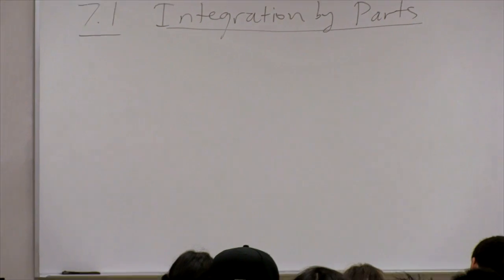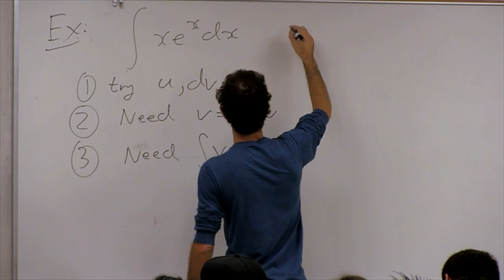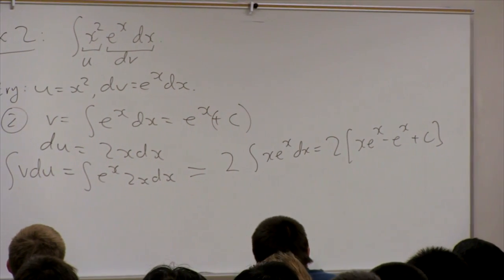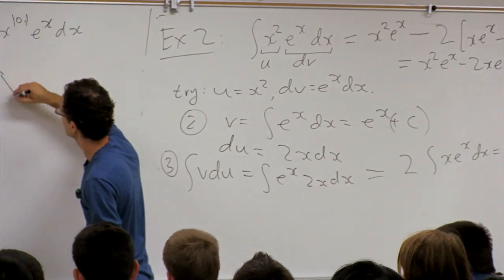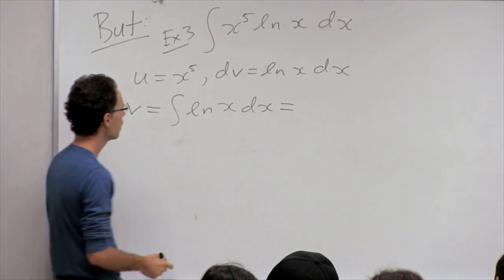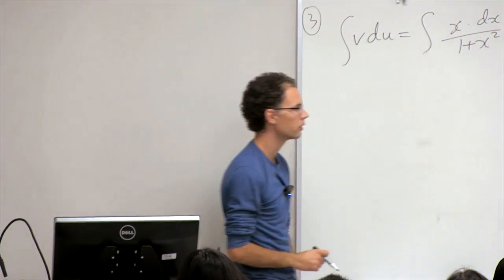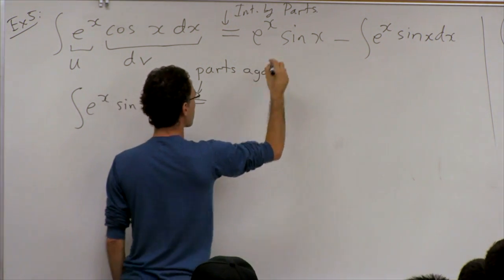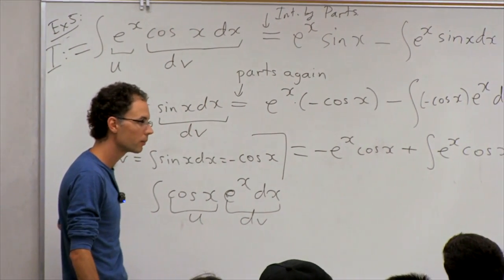Math 2B. Calculus. Lecture 10. Integration by Parts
UCI Math 2B: Single-Variable Calculus (Fall 2013)
Lec 10. Single-Variable Calculus -- Integration by Parts --
Instructor: Alexander Vandenberg-Rodes Ph.D.

Description: UCI Math 2B is the second quarter of Single-Variable Calculus and covers the following topics: Definite integrals; the fundamental theorem of calculus. Applications of integration including finding areas and volumes. Techniques of integration. Infinite sequences and series. Parametric and polar equations.

Required attribution: Vandenberg-Rodes, Alexander. Math 2B (UCI OpenCourseWare: University of California, Irvine), [Access date].